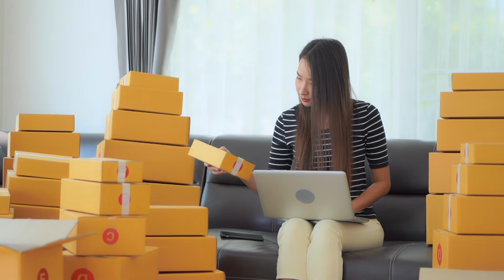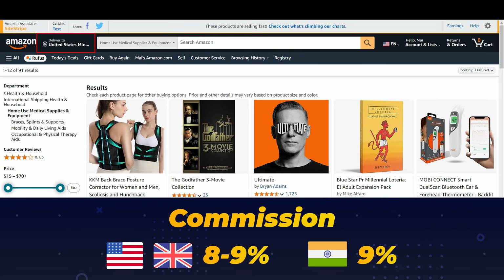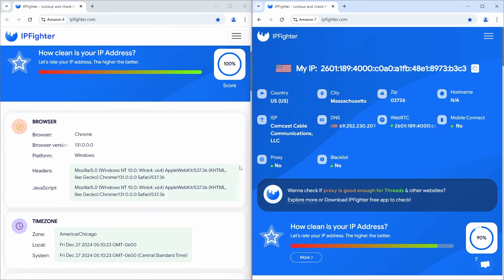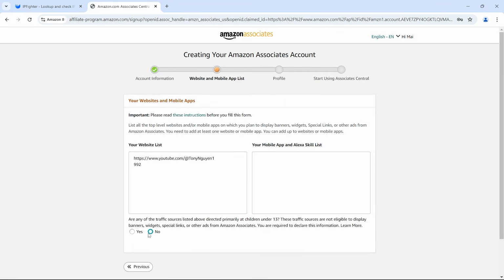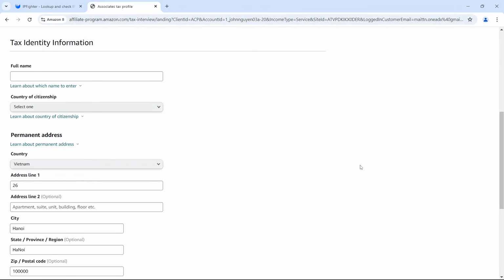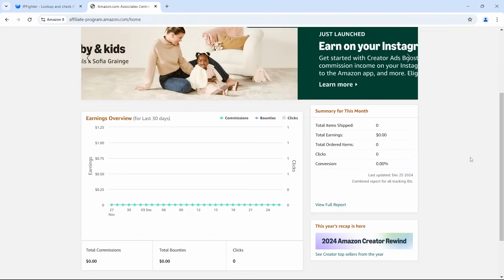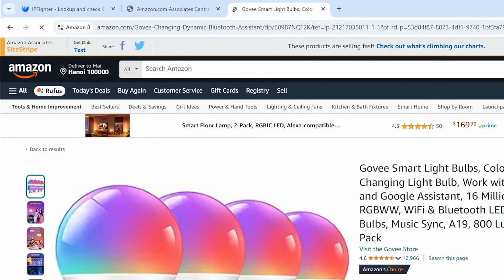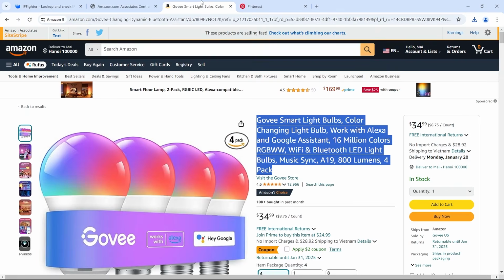Amazon Associates for Beginners Tutorial | STEP BY STEP | How To Make Money Online with Affiliate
Amazon Associates is an affiliate marketing program offered by Amazon. The commission you earn depends on the product category you promote and the country you register in.

In today's video, Hidemyacc will guide you step-by-step on how to register and succeed as an Amazon affiliate. We'll also show you how to create and manage multiple Amazon Associates accounts using Hidemyacc profiles to target different audiences effectively.

🌟Timestamps🌟
0:00 - Introduction
0:10 - What is Amazon Associates?
0:55 - How to create Hidemyacc profiles
1:23 - Step-by-step registration for Amazon Associates
2:45 - How to get your Amazon affiliate links
3:39 - Tips for promoting affiliate links
4:56 - Conclusion